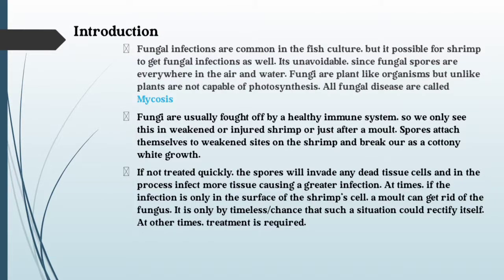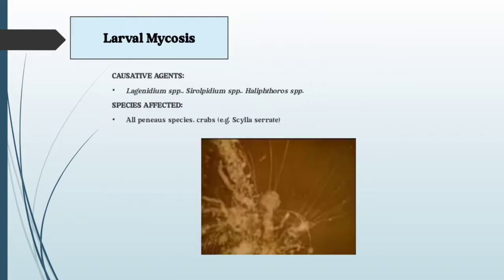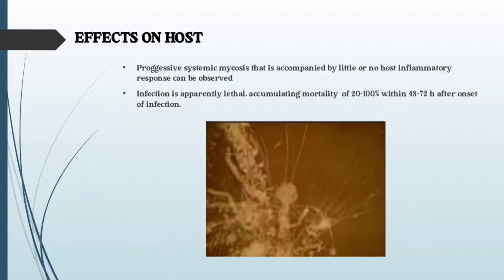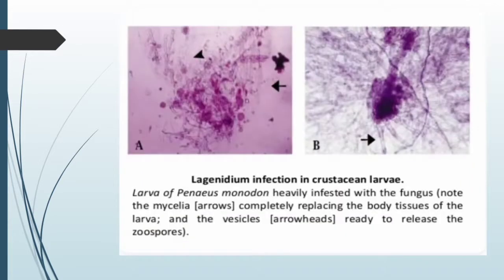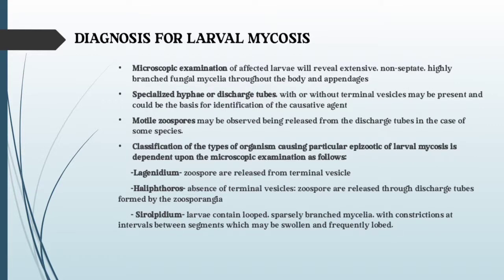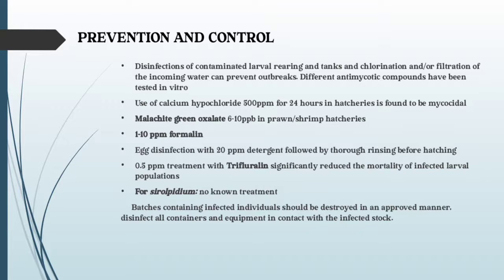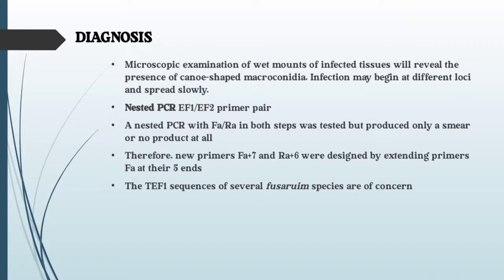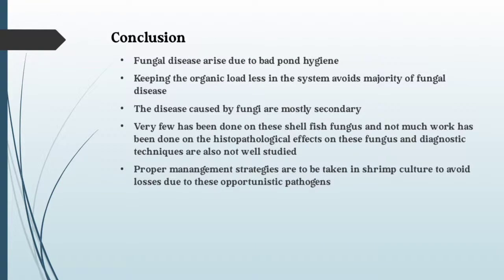MAJOR FUNGAL DISEASES IN FARMED CRUSTACEAN (2) DISEASES OF SHRIM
FISH HEALTH MANAGEMENT